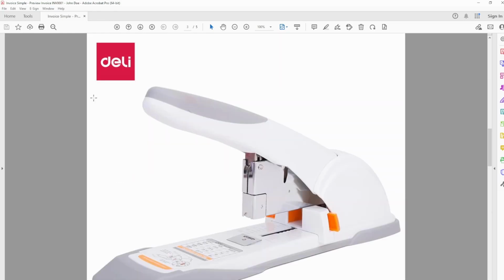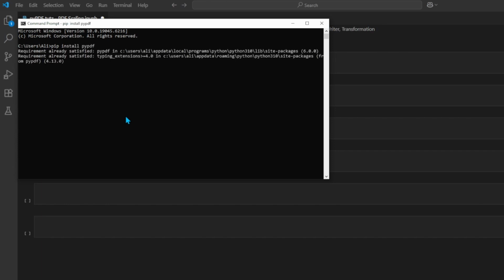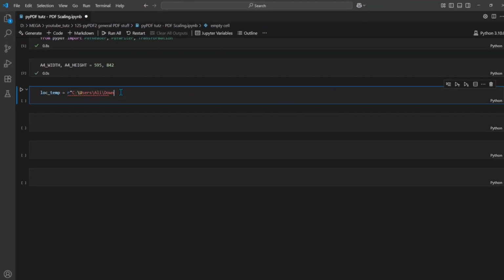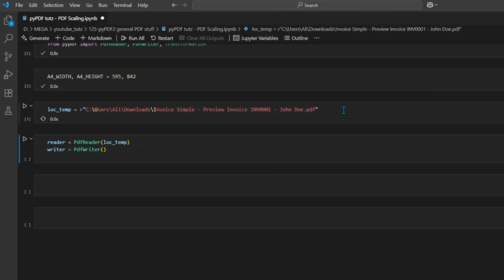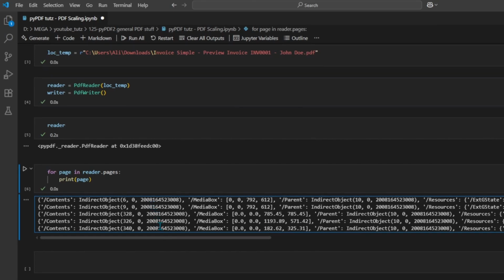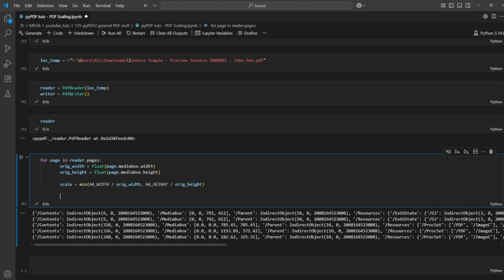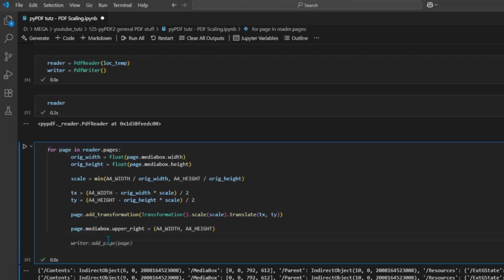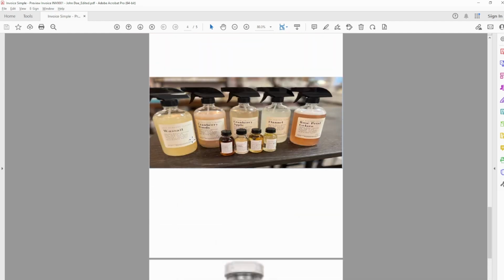Resize Multi-Page PDFs to A4 with Python pypdf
Learn how to resize any PDF to A4 using Python and the PyPDF library! 🚀 In this tutorial, I’ll show you step by step how to scale and center PDF pages without losing content. Perfect for invoices, reports, and multi-page documents. By the end, you’ll have a reusable script to fix PDF sizes automatically.

What you’ll learn:
✅ Install and use PyPDF
✅ Read and loop through PDF pages
✅ Scale pages proportionally to A4
✅ Handle multi-page PDFs
✅ Save your resized PDF